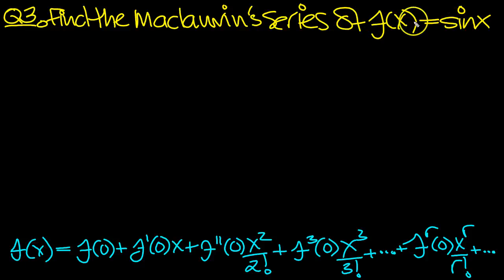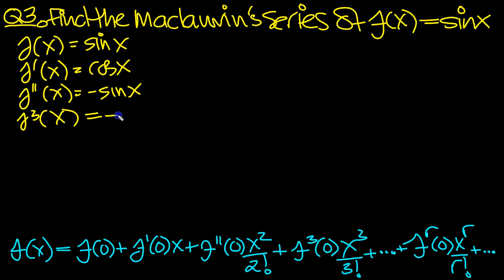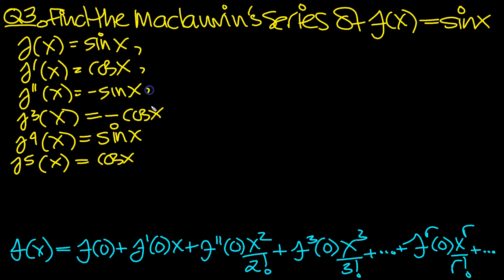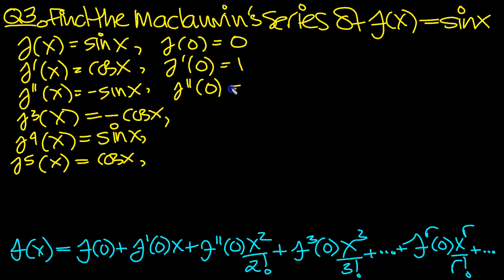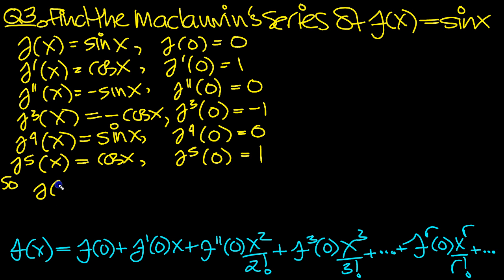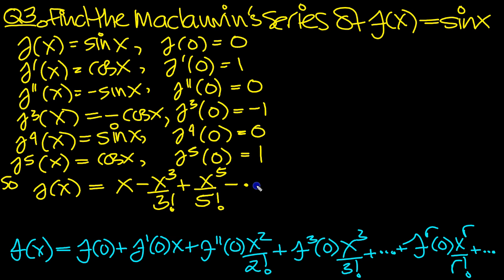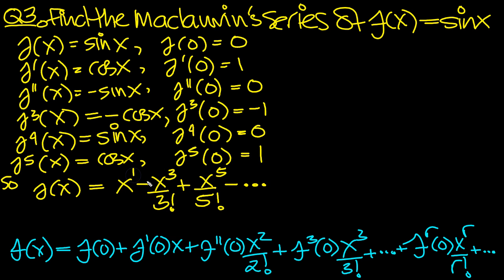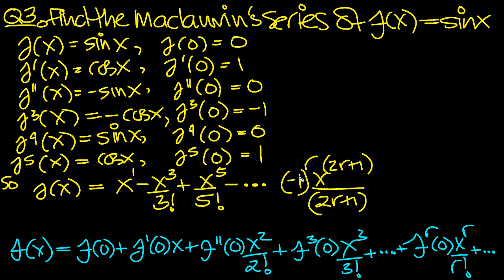Maclaurins Series Q3